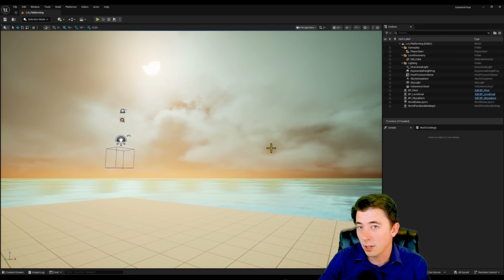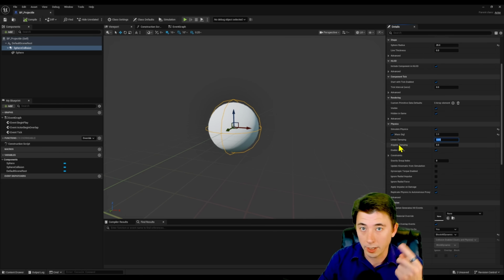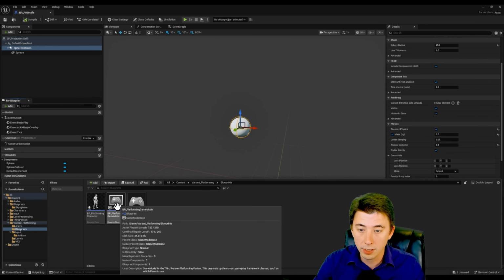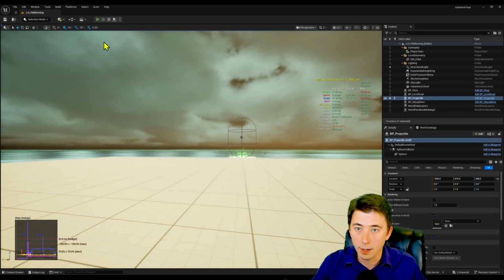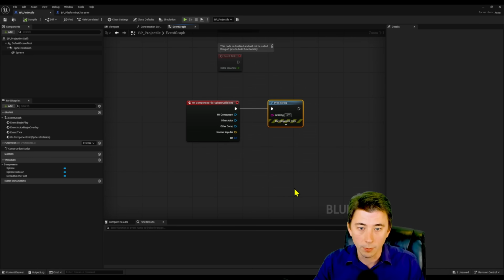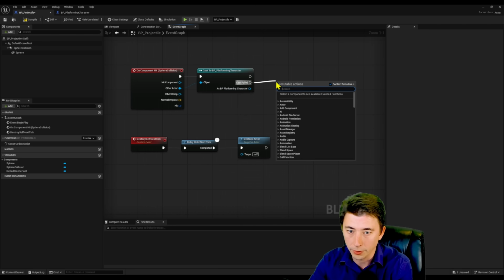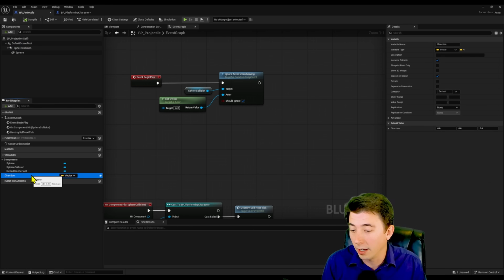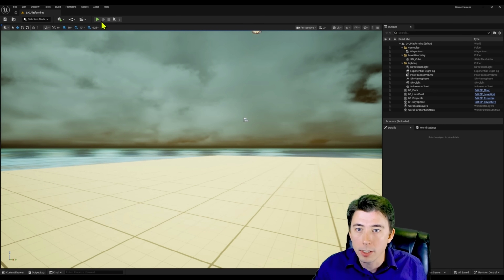Complete Game in a Year - 12 - Projectile Blueprint Tutorial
0:00 Introduction, Goals Today, Key Concepts
0:49 Projectile Blueprint
5:00 Input action for throwing
7:03 Spawning Projectile on throw
15:39 Adding velocity to our projectile